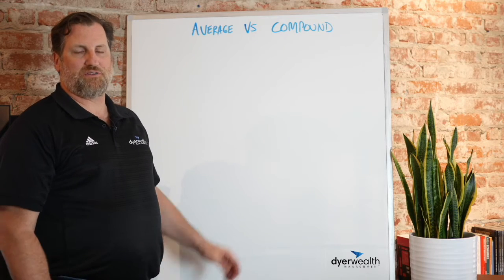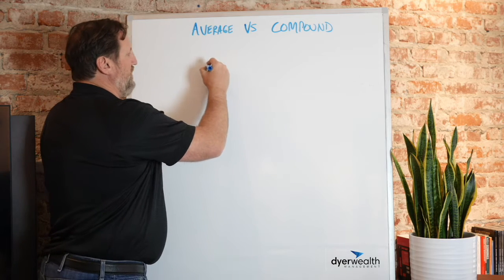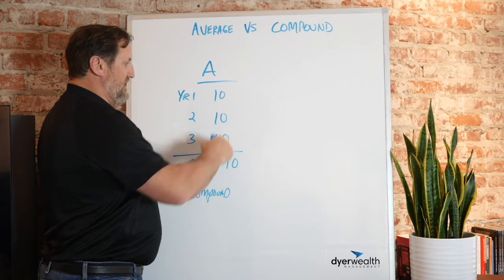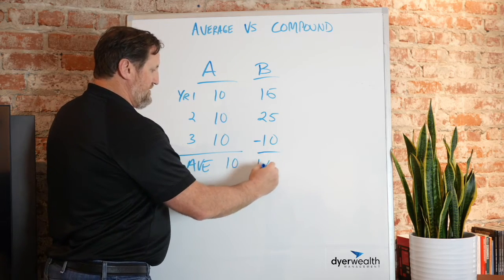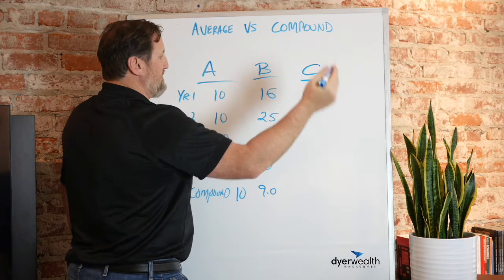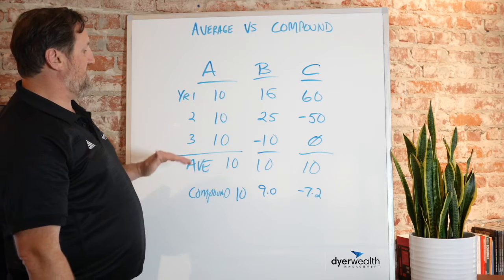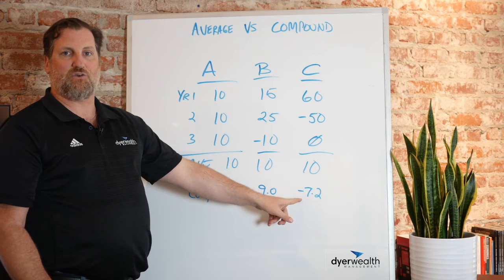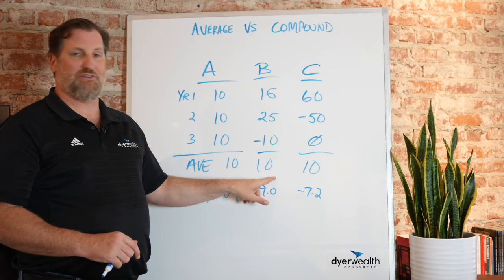Compound vs Average Returns